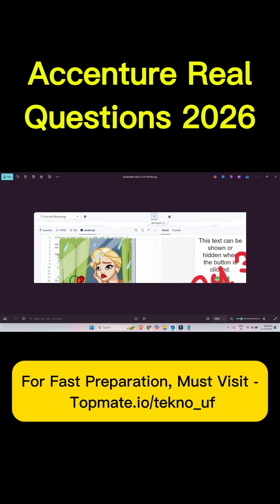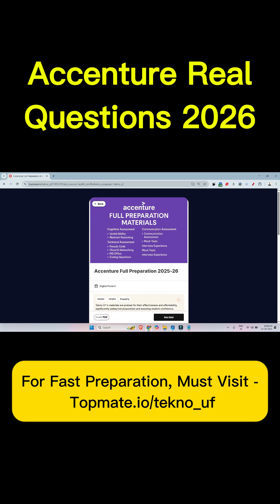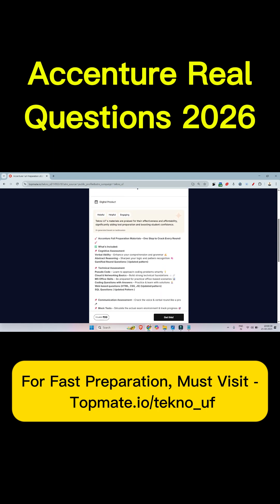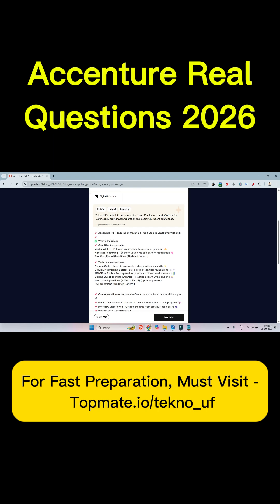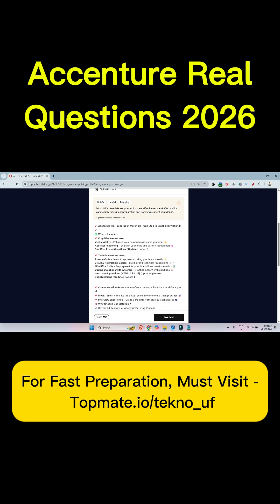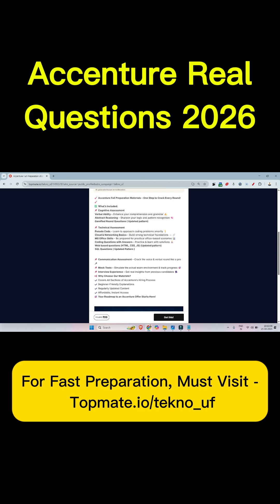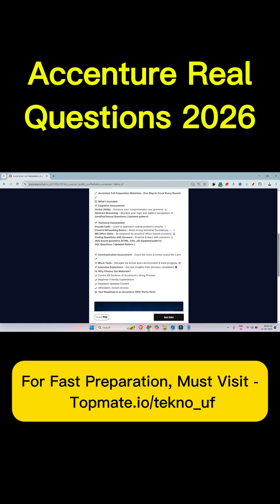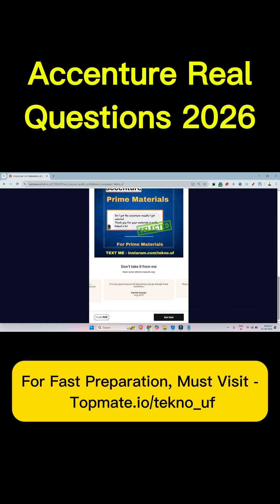Coding Questions ?? must visit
Full Suggestion | Pseudo Code Mastery | Cognitive & Technical Test Prep

📌 What’s Inside?